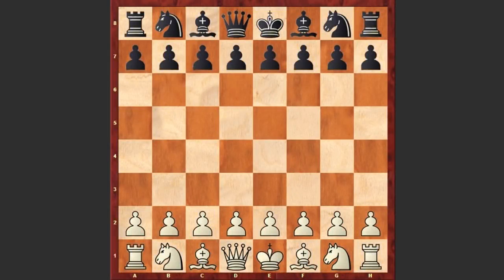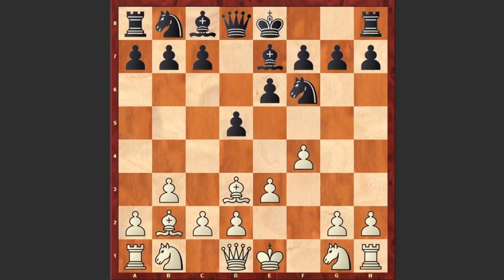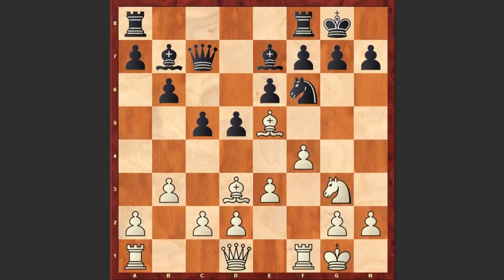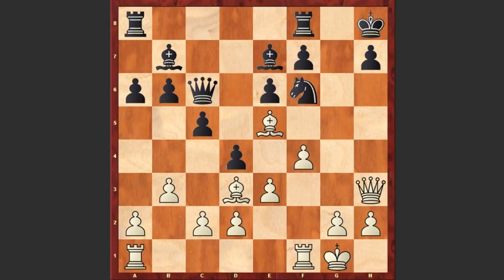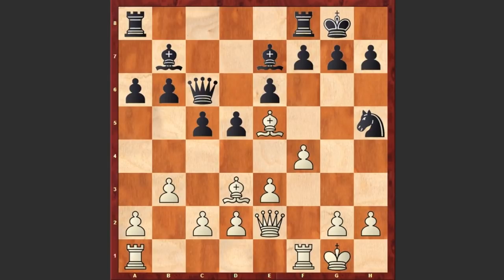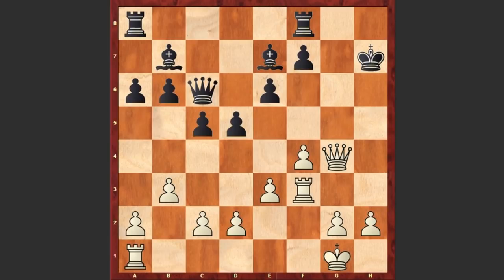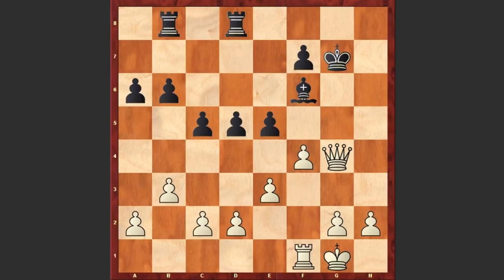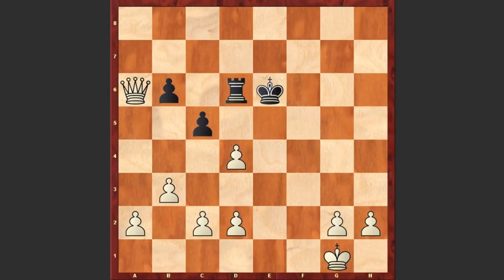Emanuel Lasker's Famous Double Bishop Sacrifice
Emanuel Lasker vs Johann Hermann Bauer
Amsterdam (1889), Amsterdam NED, rd 1, Aug-26
Bird Opening: Dutch Variation (A03)
1. f4 d5 2. e3 Nf6 3. b3 e6 4. Bb2 Be7 5. Bd3 b6 6. Nc3 Bb7 7. Nf3 Nbd7 8. O-O O-O 9. Ne2 c5 10. Ng3 Qc7 11. Ne5 Ne5 12. Be5 Qc6 13. Qe2 a6 14. Nh5 Nh5 15. Bh7 Kh7 16. Qh5 Kg8 17. Bg7 Kg7 18. Qg4 Kh7 19. Rf3 e5 20. Rh3 Qh6 21. Rh6 Kh6 22. Qd7 Bf6 23. Qb7 Kg7 24. Rf1 Rab8 25. Qd7 Rfd8 26. Qg4 Kf8 27. fe5 Bg7 28. e6 Rb7 29. Qg6 f6 30. Rf6 Bf6 31. Qf6 Ke8 32. Qh8 Ke7 33. Qg7 Ke6 34. Qb7 Rd6 35. Qa6 d4 36. ed4 cd4 37. h4 d3 38. Qd3
 1-0